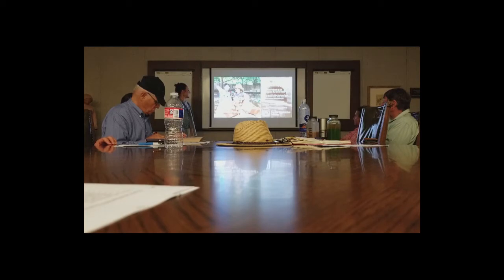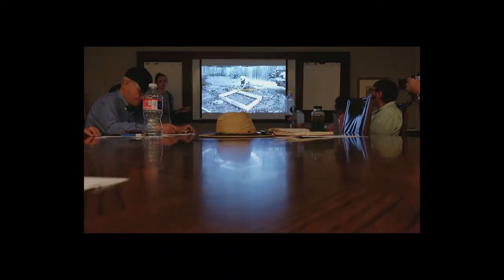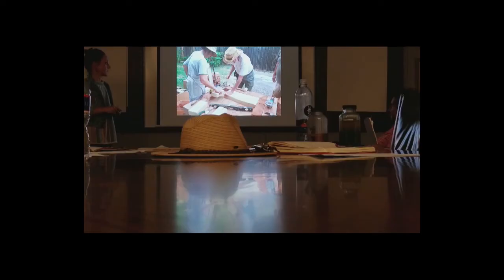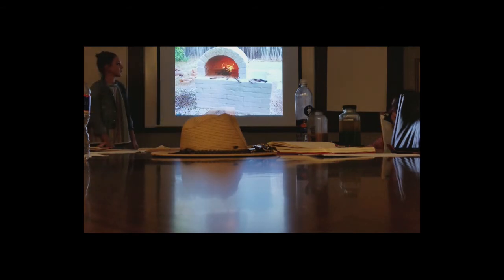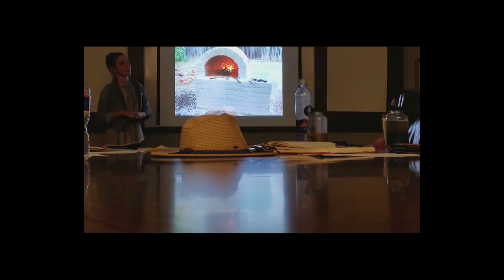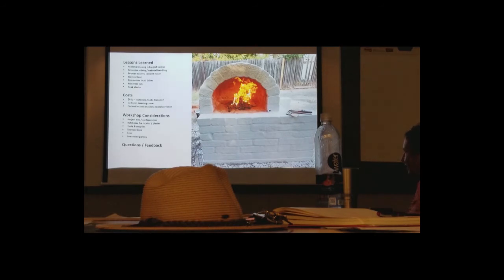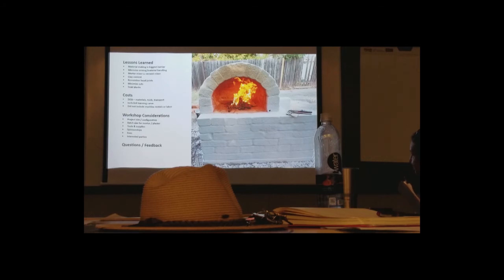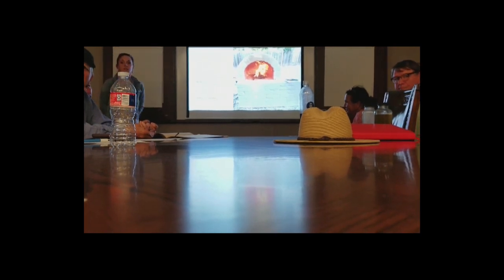Lauran Drown - Community Construction: The Making of an Horno and Workshop, Part I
How to design and build an Earth Block Oven